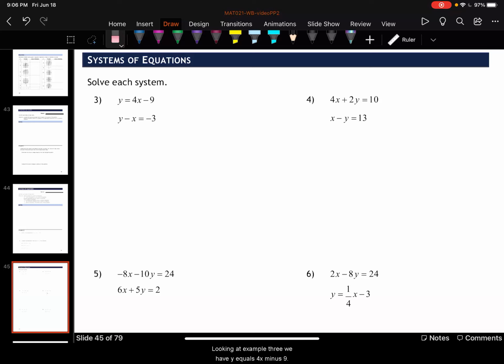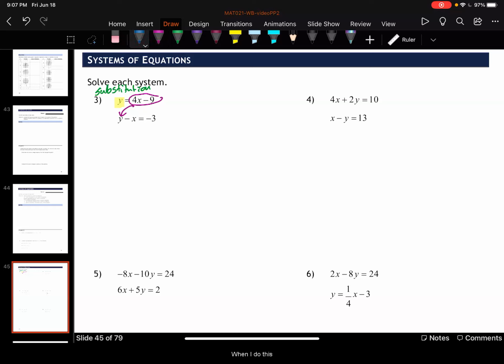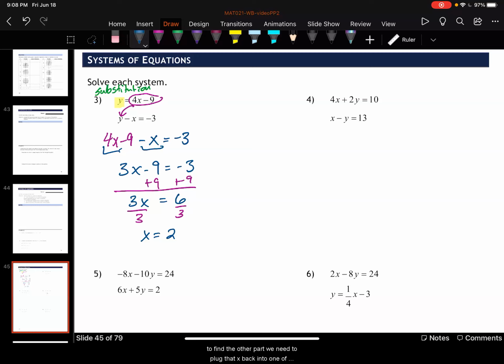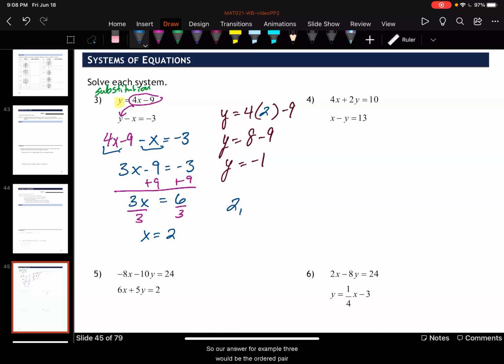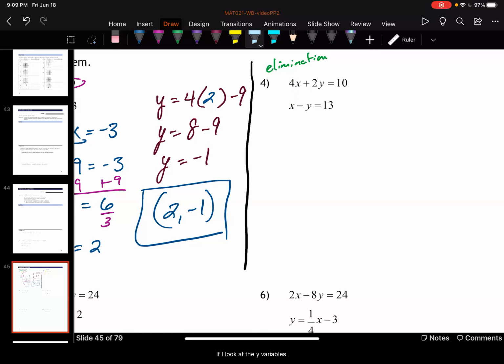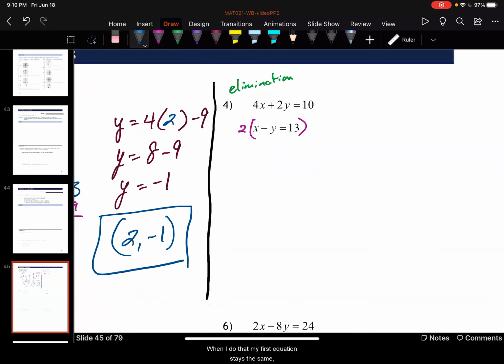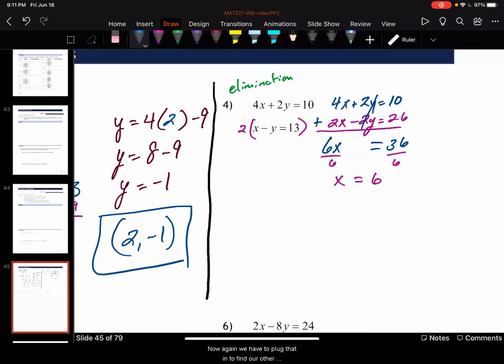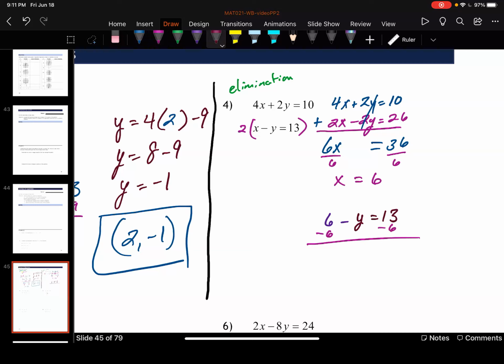Systems of Equations, Examples 3-4 (MAT021)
Step by step work through of Systems of Equations Examples 3-4 in MAT021 workbook.